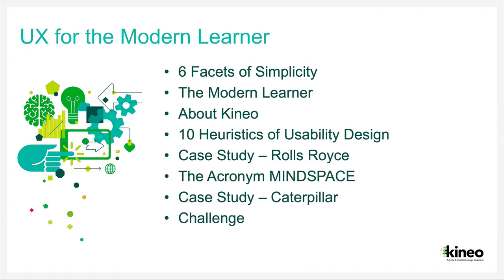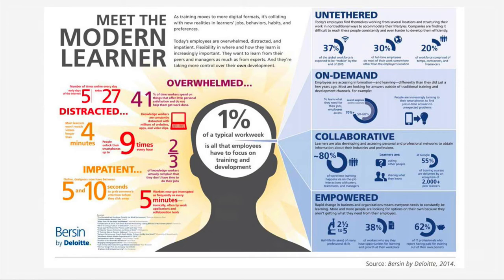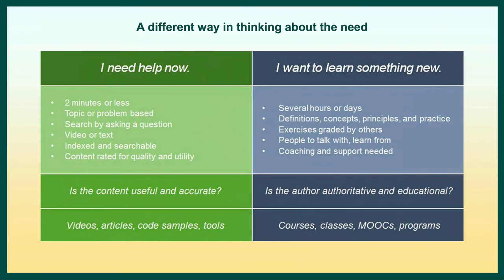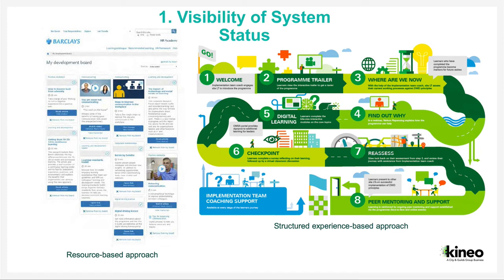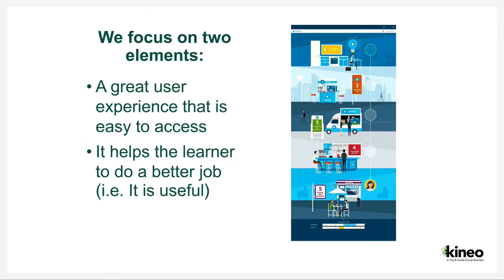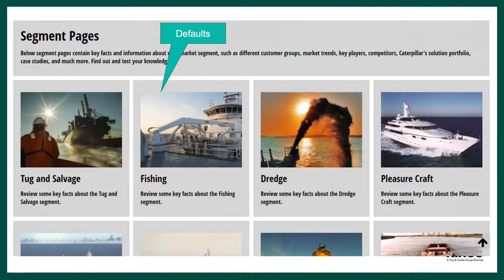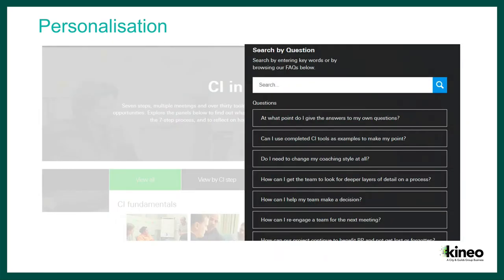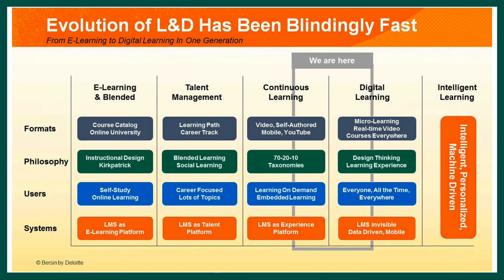[Webinar] UX for the Modern Learner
As training moves to more digital formats, it's colliding with new realities in learners' jobs, behaviours, habits, and preferences. Today's employees are overwhelmed, distracted, and impatient. Flexibility in where and how they learn is increasingly important. They want to learn from their peers and managers as much as from experts. And they are taking more control over their own development.

Modern learning design needs to be effective, relevant and intuitive, delivered to the channels your learners use, when they need it (not just in case). During this presentation, we will discuss the behavioural science principles underpinning modern UX design, and illustrate how these principles have been implemented with a few case studies of work done by Kineo.

Presented during TechWeekNZ 2018 in Auckland at AUT on 22 May 2018 and Wellington at the Kineo office on 23 May 2018.